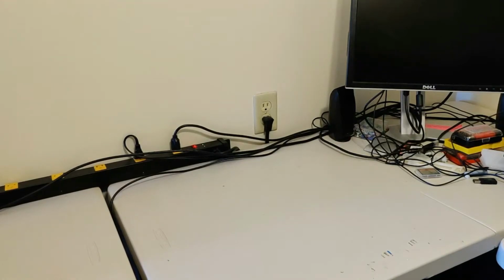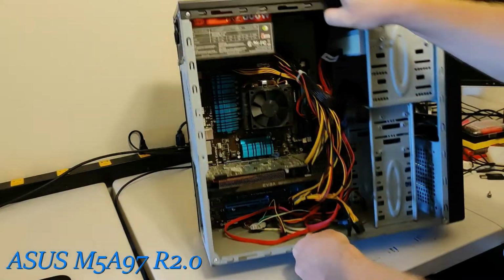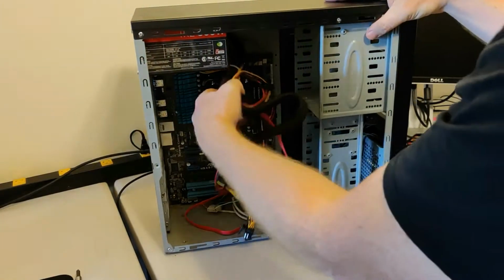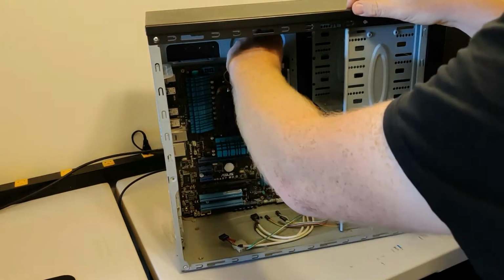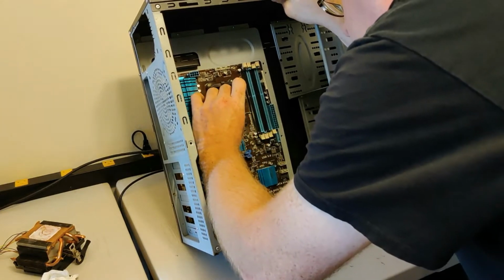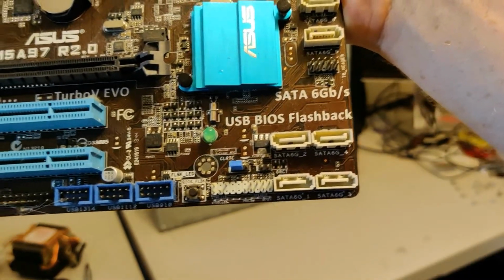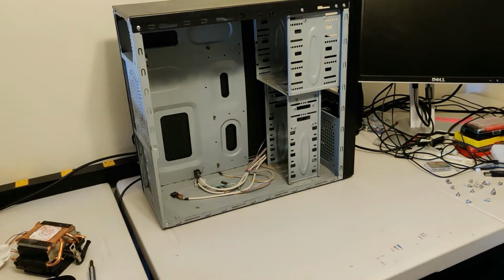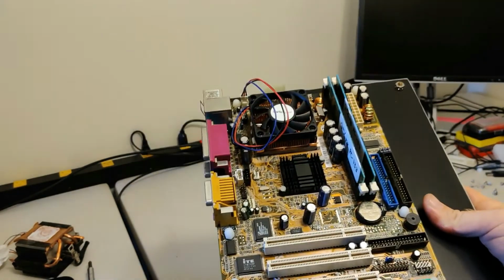[PC TEARDOWN] Going through an old PC I built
Tearing down an old PC I built over 5 years ago and gave to a friend. Now that she's returned it, let's see what I put in it(since I don't remember).